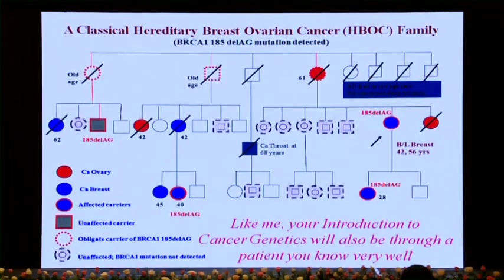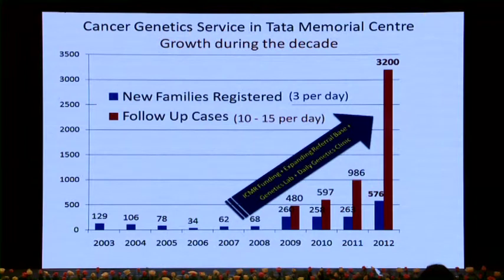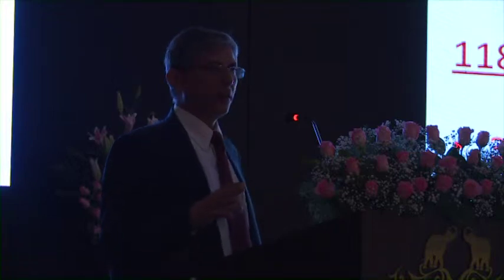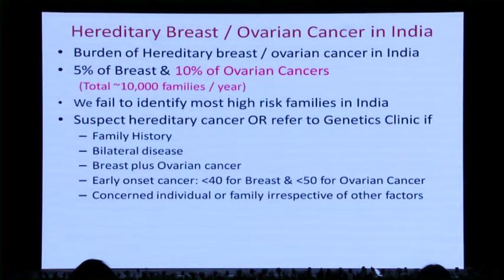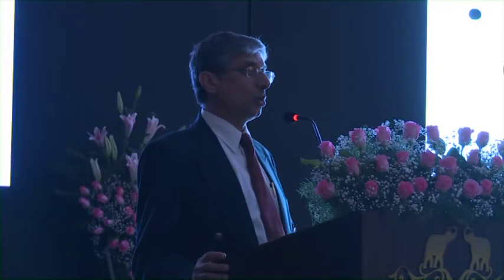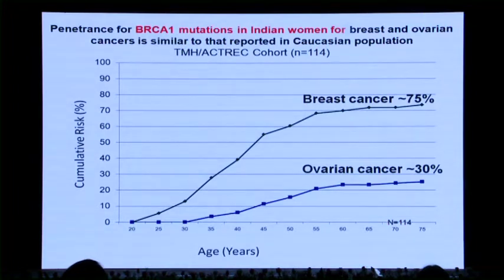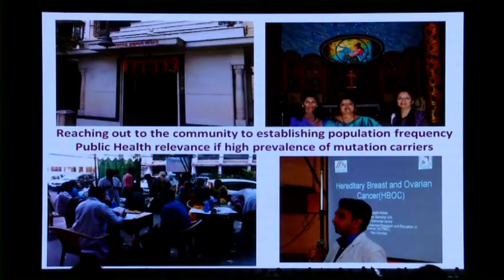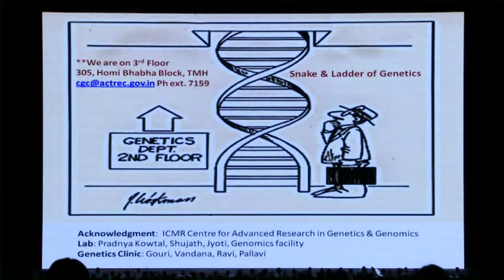Cancer is conquerable: Apollo Hospitals organizes Symposium on Women's Oncology (Session 6)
Dr. Rajiv Sarin, Head Cancer Genetics Unit - Tata Memorial Hospital, Mumbai and Executive Editor of the Journal of Cancer Research and Therapeutics talks about inherited cancer risk in women.